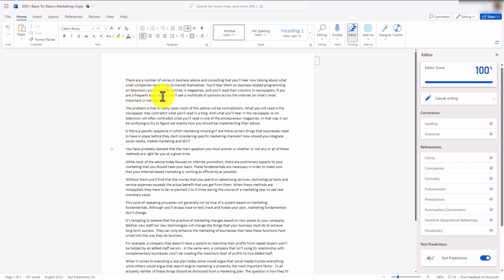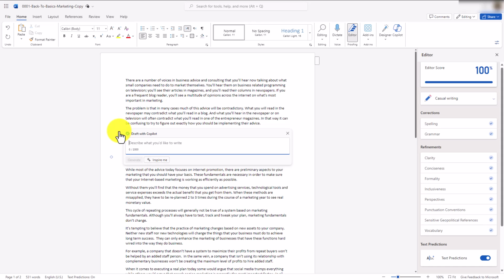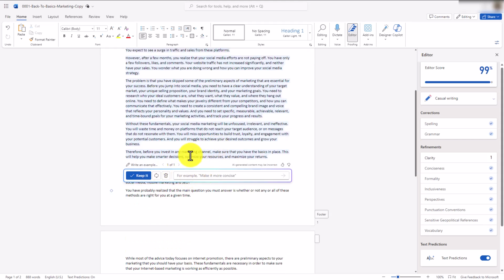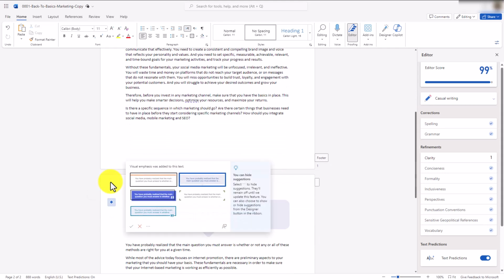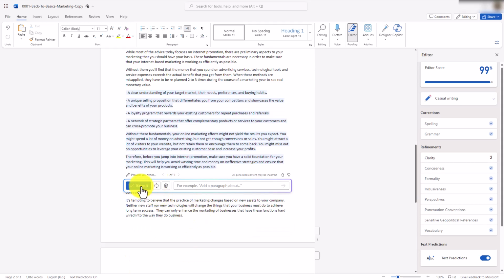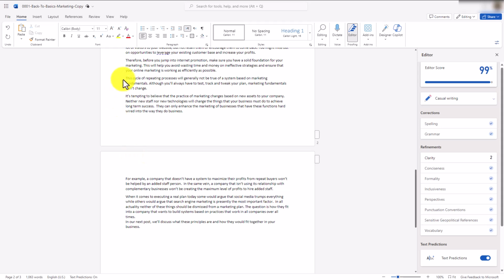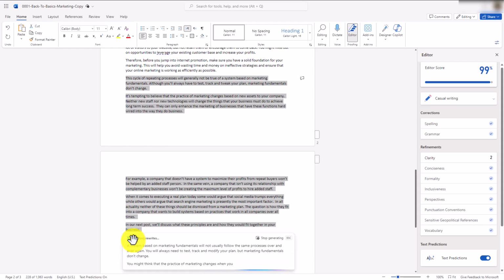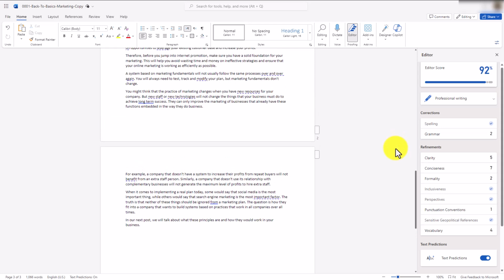Course Sample 3 - Microsoft CoPilot in Word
This snip-bit video provides an example of what you can expect when you order our step-by-step transformational tutorial on mastering Microsoft AI CoPilot.